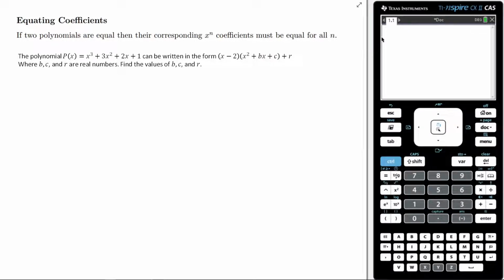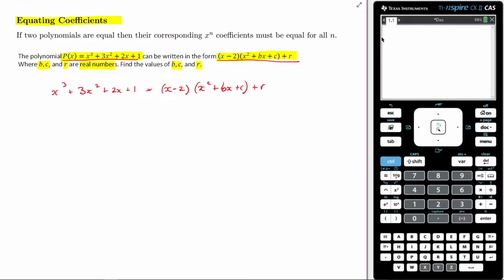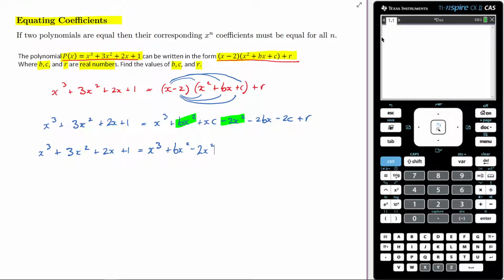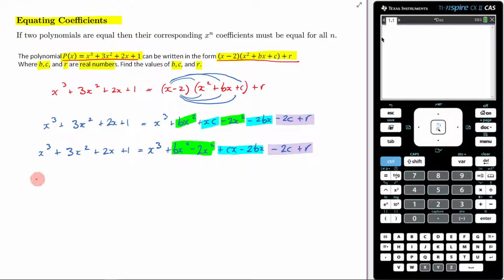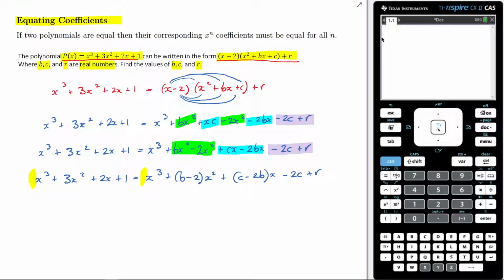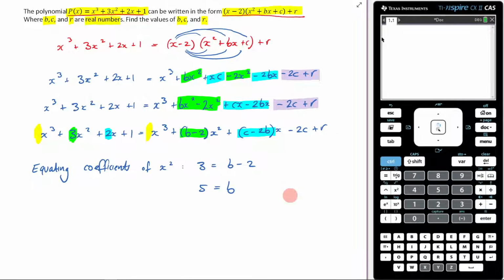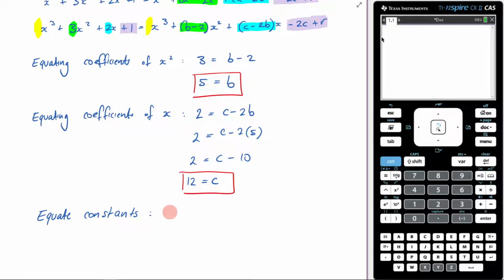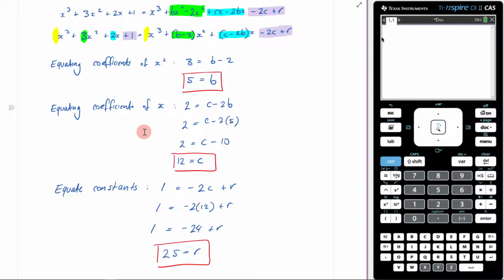Part 9 Equating Coefficients